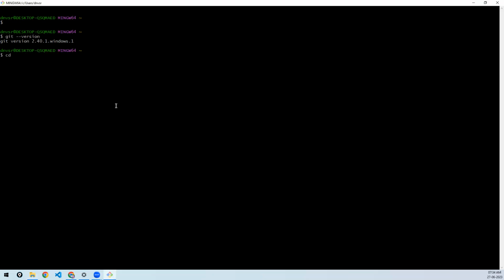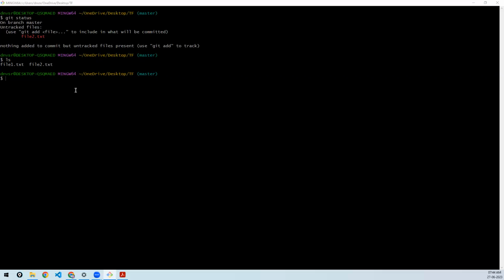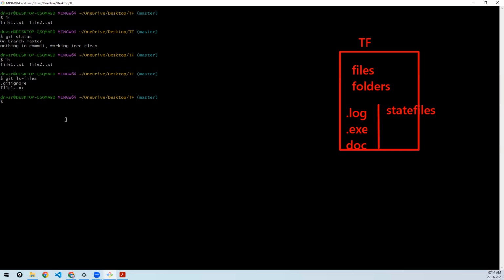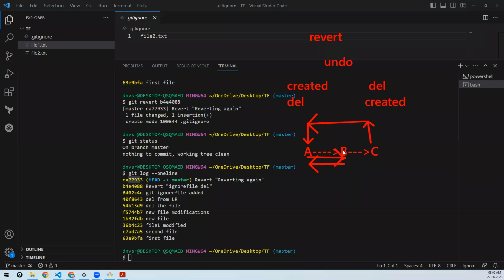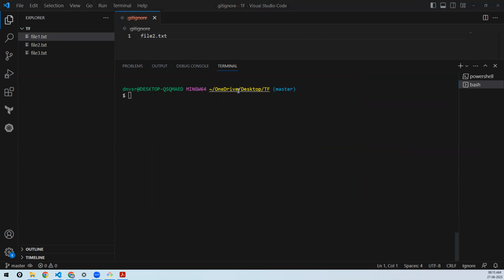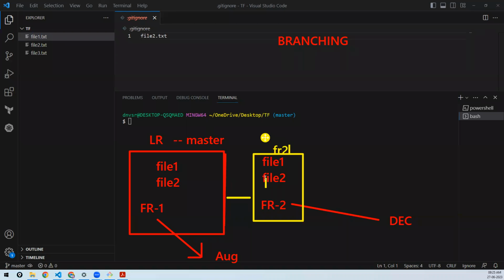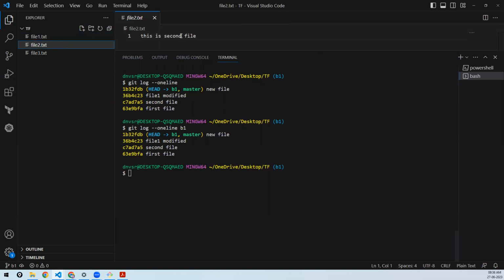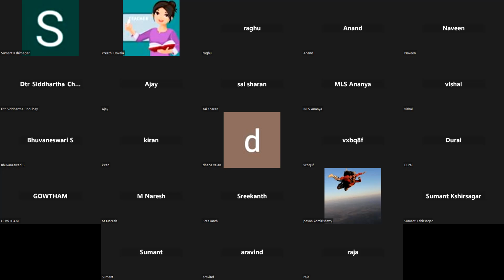Day 3 DEVOPS LIVE TRAINING JUN 2023 7:30 BATCH - GIT Day-2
Explained Commands in Git
Git rm
Git ignore
Git revert
Git reset
Git branch
Git merge

DEMO On 25-JUNE-2023 07:30-09:00 AM IST